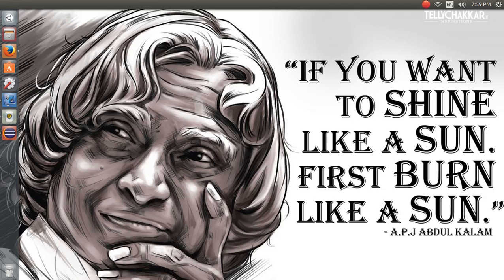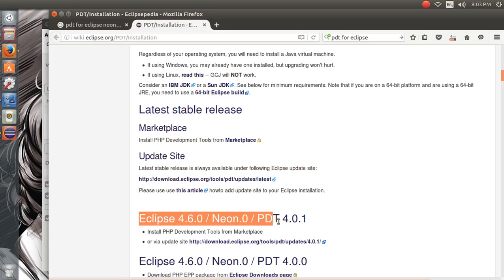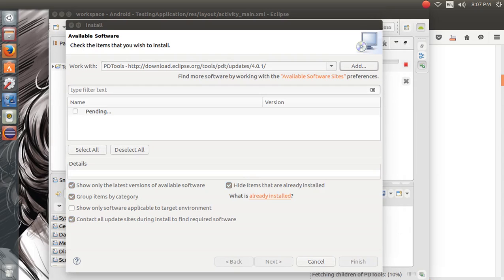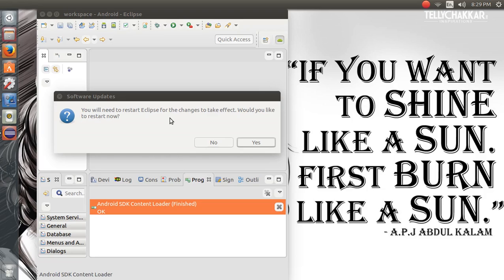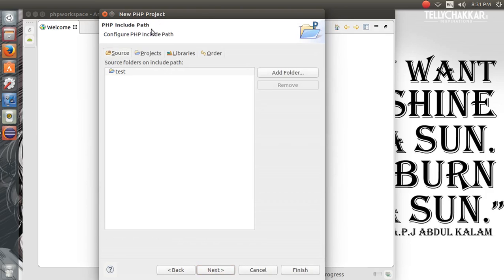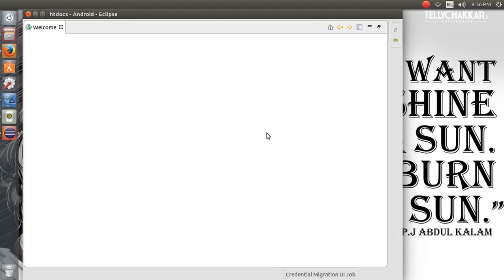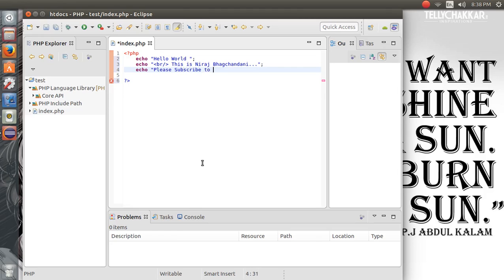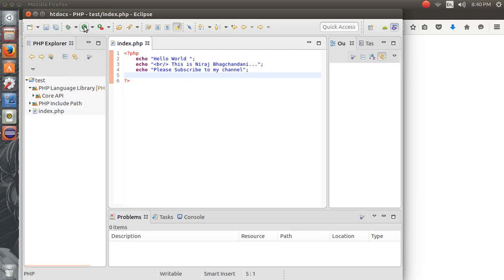Installing PHP Development Tools in Eclipse Neon Ubuntu 16.04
Install PHP Development Tool in Eclipse Neon Ubuntu 16.04